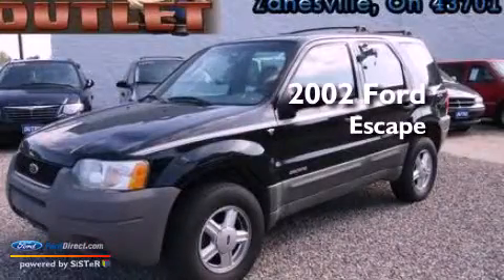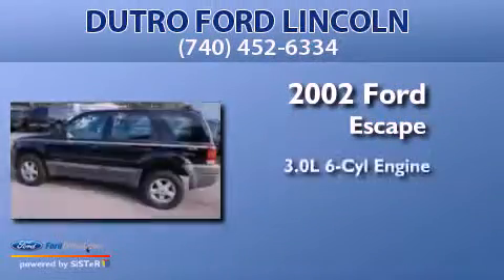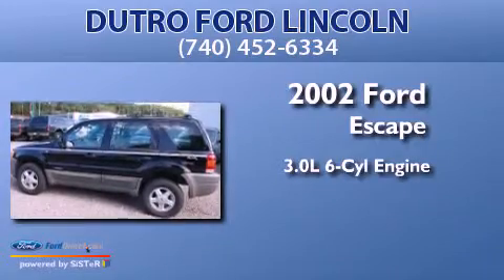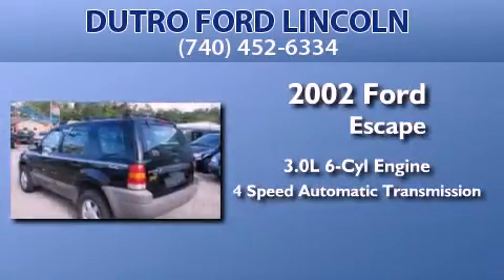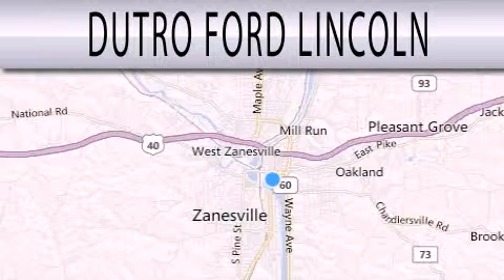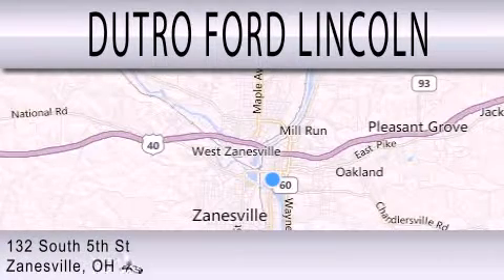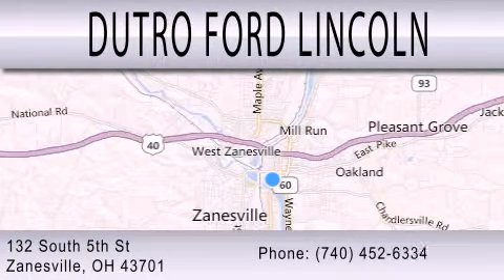2002 FORD ESCAPE Zanesville OH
Year : 2002
 Make : FORD
 Model : ESCAPE
 Engine : 3.0L V6 24V MPFI DOHC
 Trans . : 4-SPEED AUTOMATIC
 Exterior : BLACK
 Miles : 151,619

 Stock : NT440B